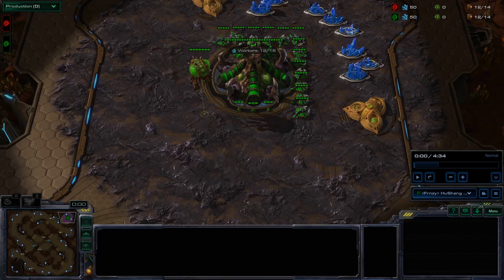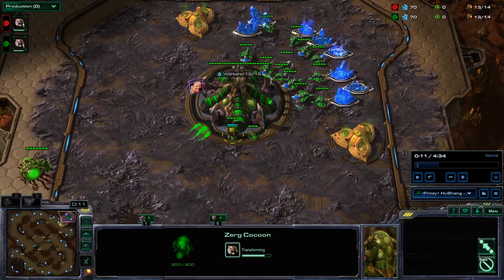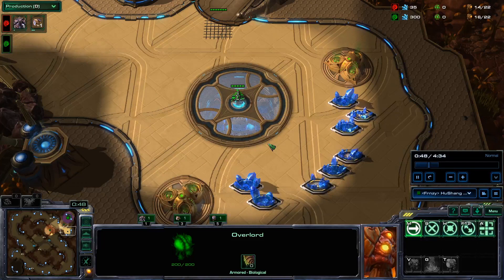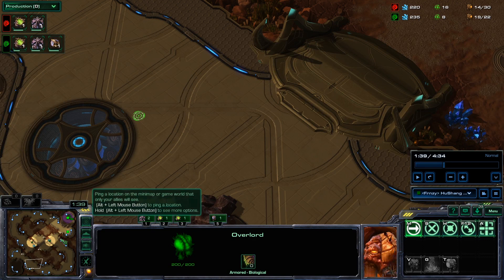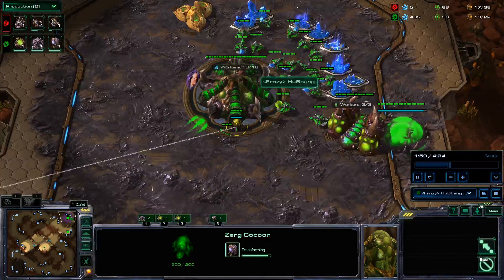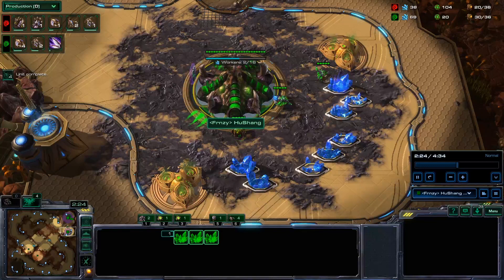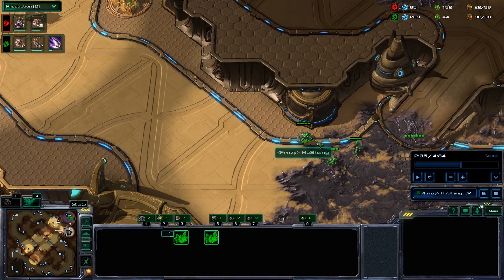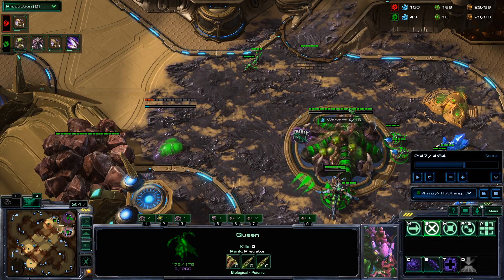Standard ZvZ Opening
Interested in lessons? HuShang has been coaching SC2 professionally for more than 6 years. You can contact him by discord or by email! Or purchase directly through the website.

Big thanks to everyone who contributes to and enjoys my content!